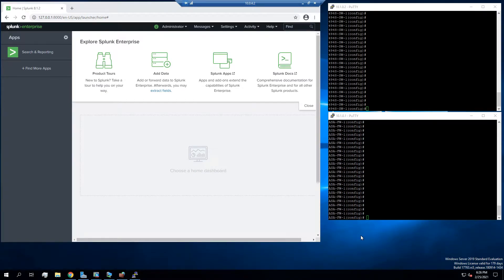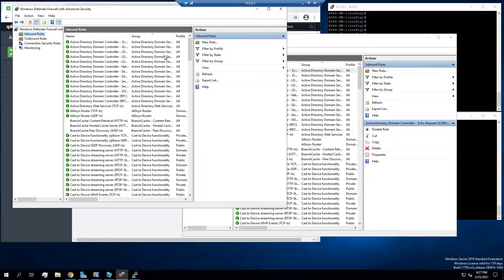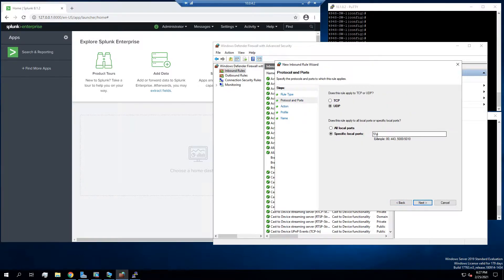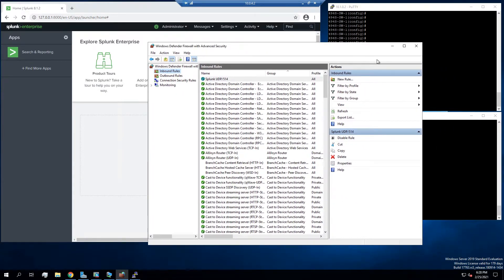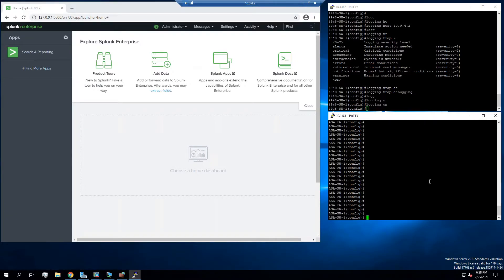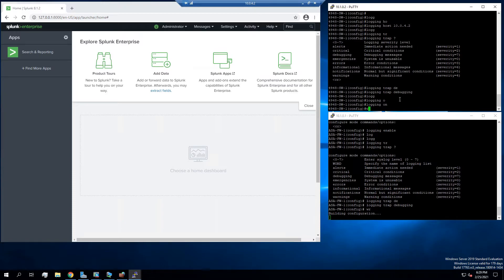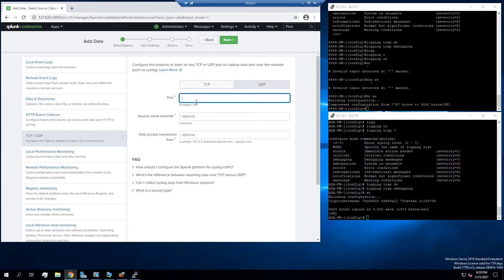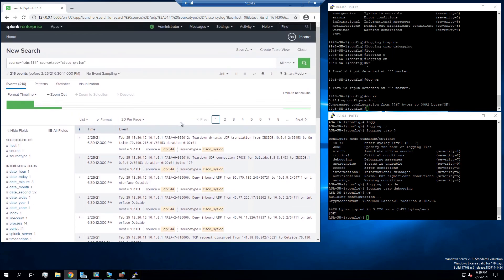Splunk - how to setup logging with Cisco Networking Devices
This video will show you how to set up logging with Splunk.